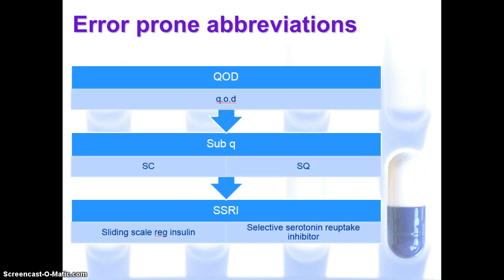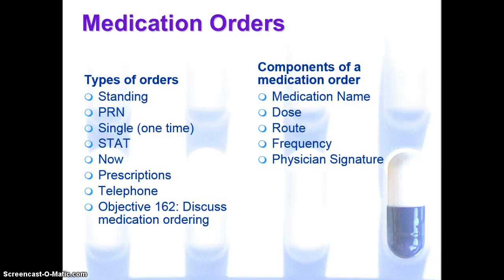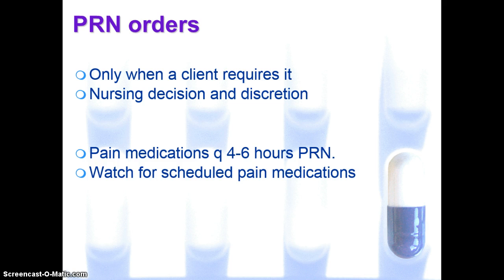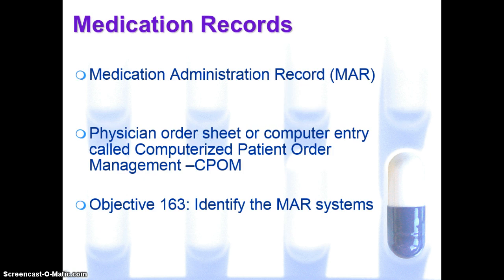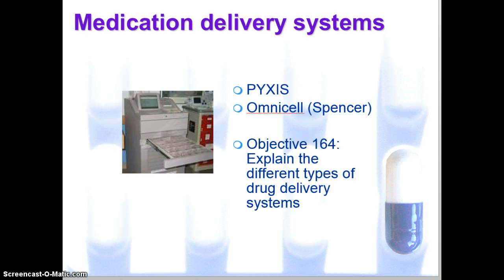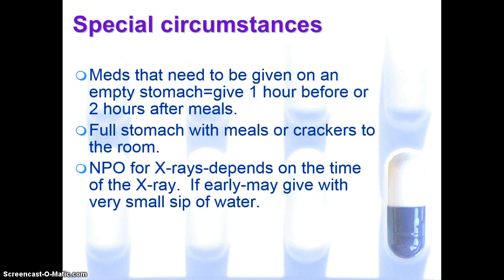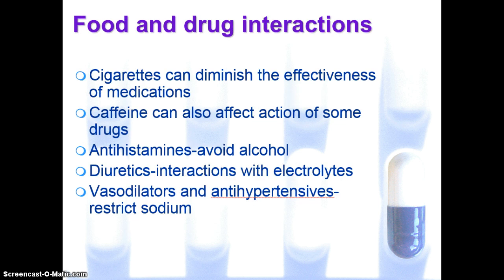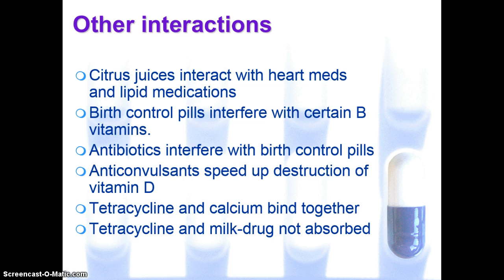Med Adm part 3